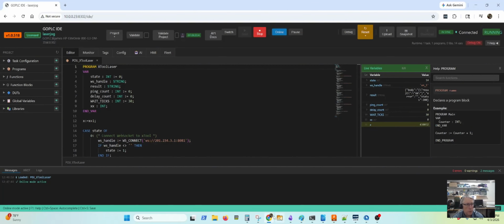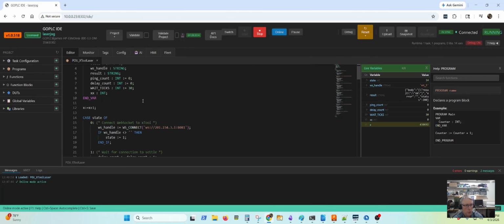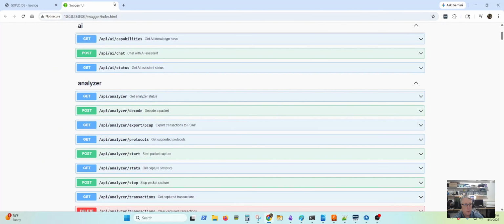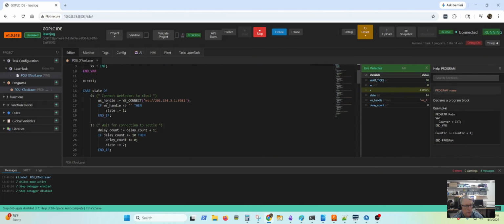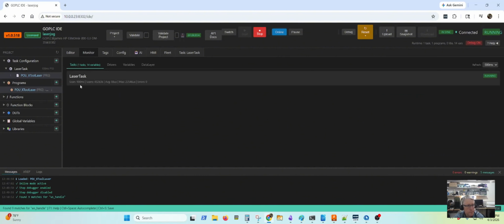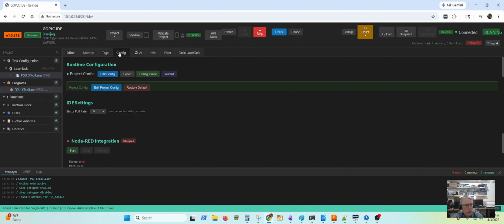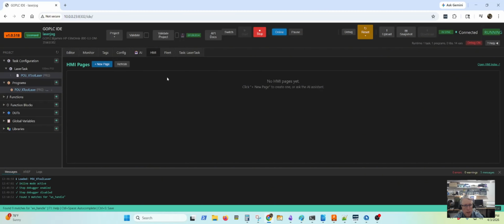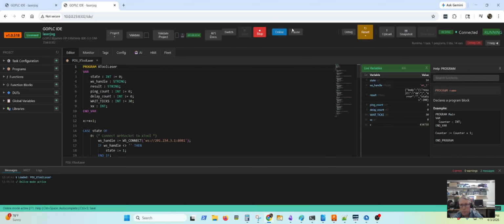GoPLC runthrough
This is a quick walkthrough of GoPLC and goes over the IDE